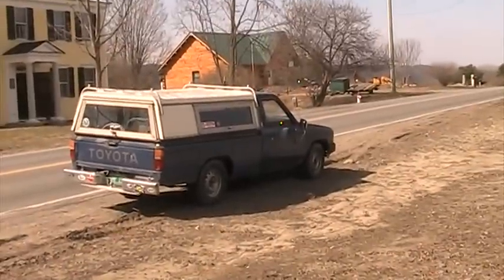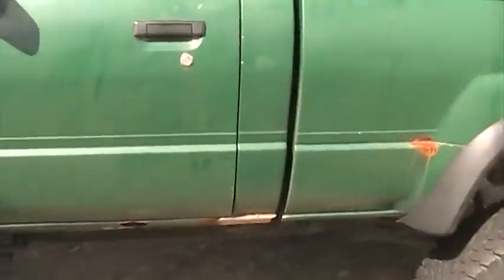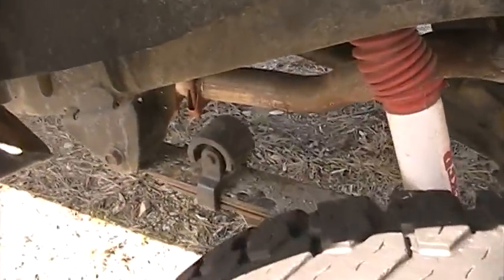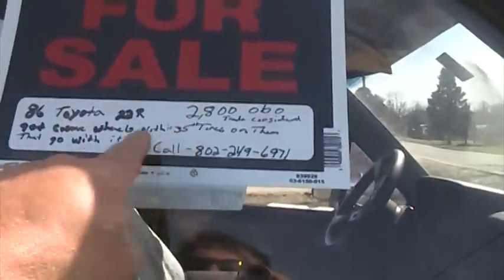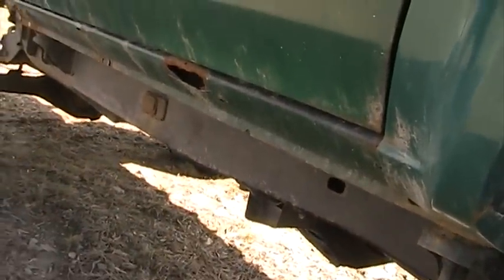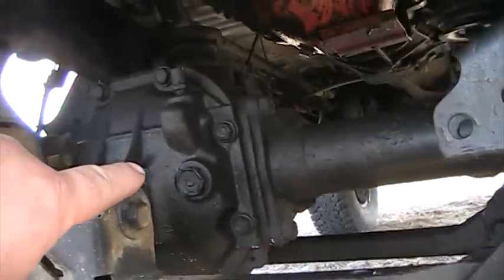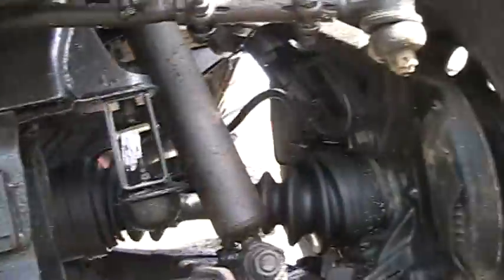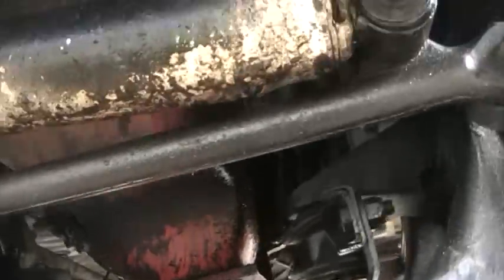1986 lifted TOYOTA HILUX, $4 sale...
2800, do you have any wiggle room on that? Amigo??